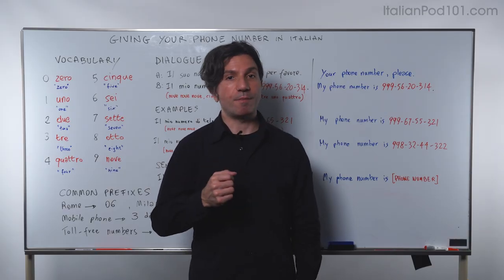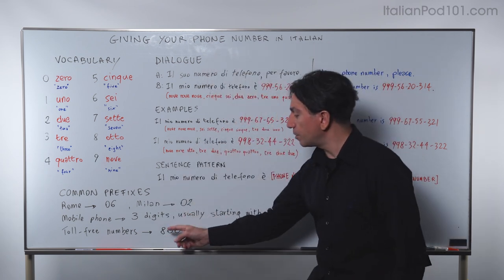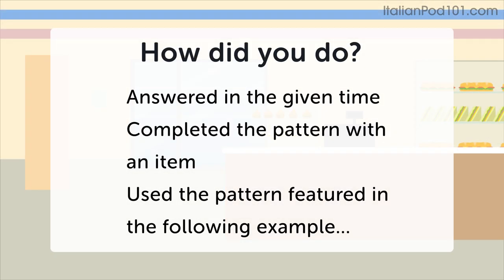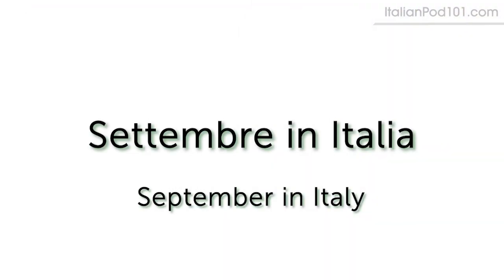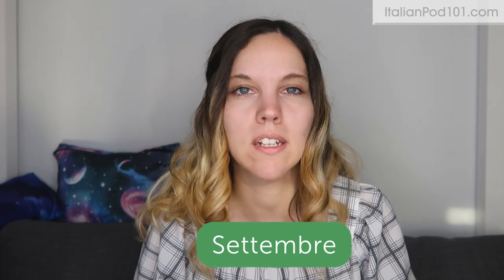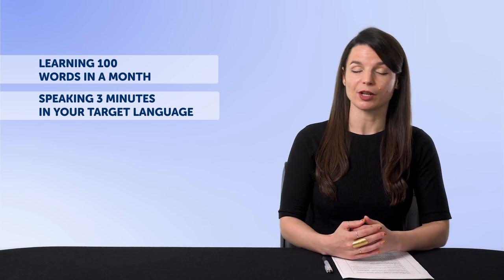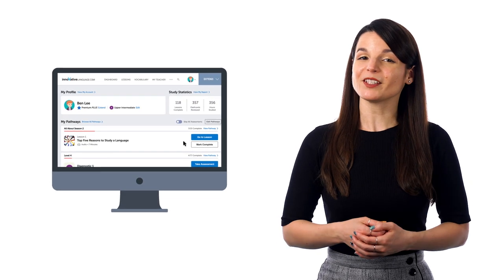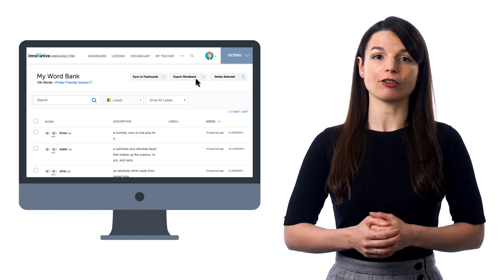Your Monthly Dose of Italian - Best of May 2023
In this best of May 2023, we will review all the topics and lessons released this month on the channel. This is THE place to start if you want to learn Italian, and improve both your listening and speaking skills